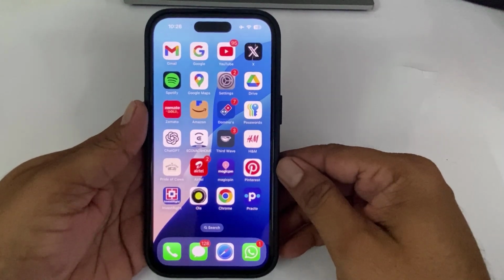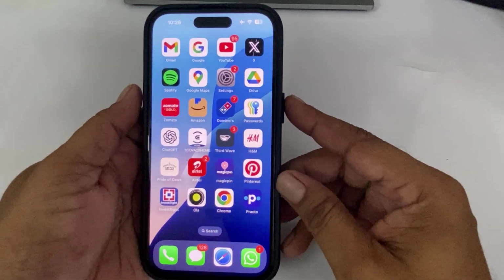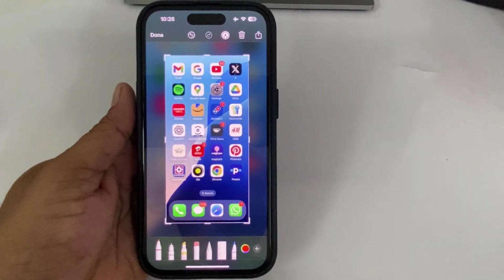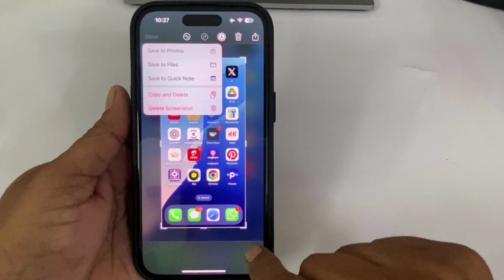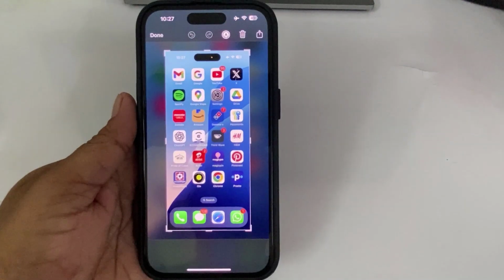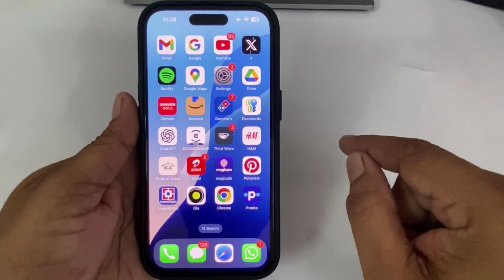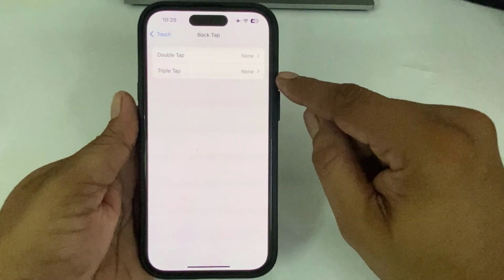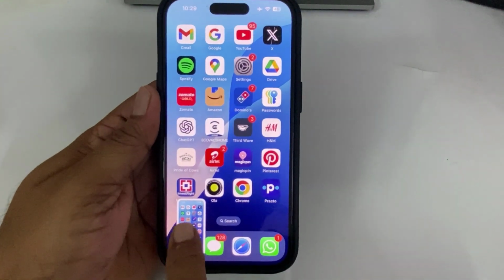3 Easy Ways To Take Screenshot On iPhone 15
3 Easy Ways To Take Screenshot On iPhone 15. Just got the new iPhone 15 and wondering how to take a screenshot? Whether you're capturing a funny meme, saving a receipt, or sharing your screen with a friend, taking a screenshot on the iPhone 15 is super simple — and there’s more than one way to do it!

In this video, we’ll walk you through three different methods to snap a screenshot on your iPhone 15. Each option suits different needs and user preferences — from physical buttons to Assistive Touch to Back Tap. So whether you prefer pressing buttons or using gestures, you’ll find a method that feels natural for you.

Screenshots are a basic but essential part of your iPhone experience. They help you save important information instantly without needing to download or copy anything. And with the latest iOS, Apple has made it even easier to capture and edit screenshots right after taking them.

This guide is perfect for iPhone beginners, new Apple users switching from Android, or anyone upgrading from an older iPhone model who wants to know the updated ways to capture their screen. Plus, we'll also touch on where to find your screenshots afterwards and how to access editing tools quickly.

If you've ever wondered, “How do I screenshot on the iPhone 15 without using buttons?” or “Is there a shortcut to take a screenshot on iPhone?”, this video has all the answers.

Simple, quick, and beginner-friendly — by the end of this video, you’ll be snapping screenshots like a pro on your iPhone 15!